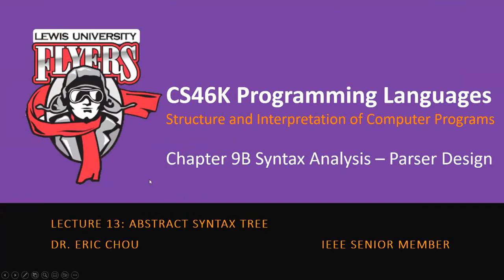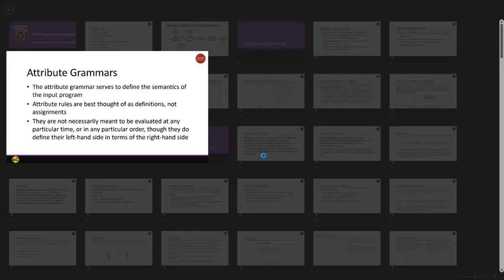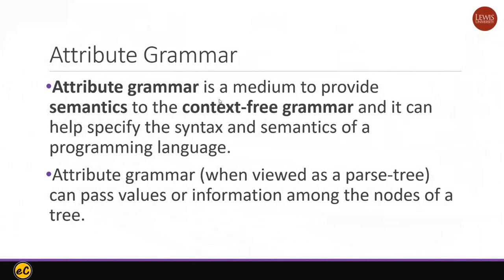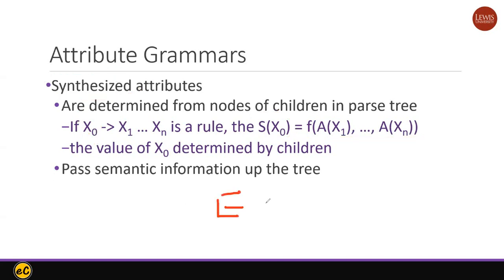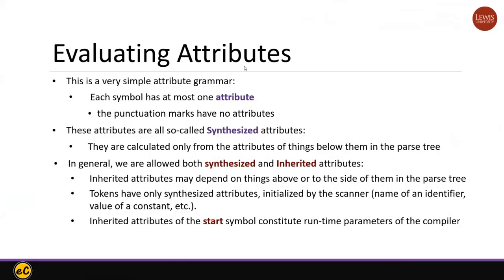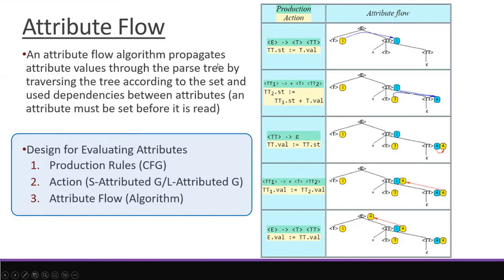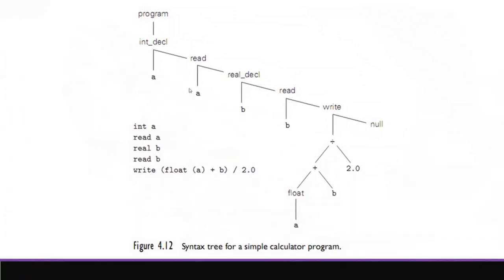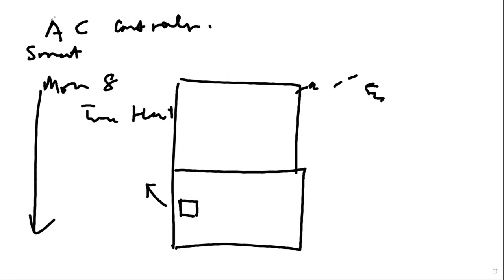Week 13: 04/03/2023 Lecture 13: Attribute Grammar